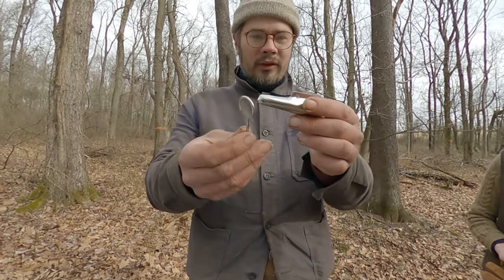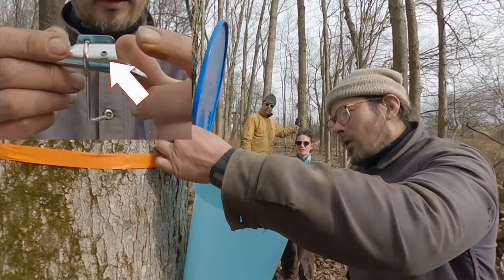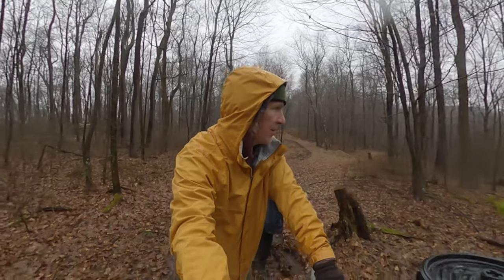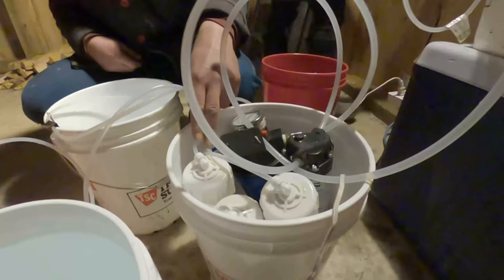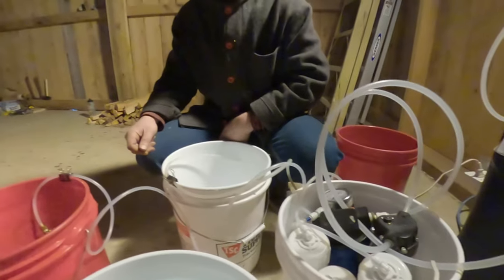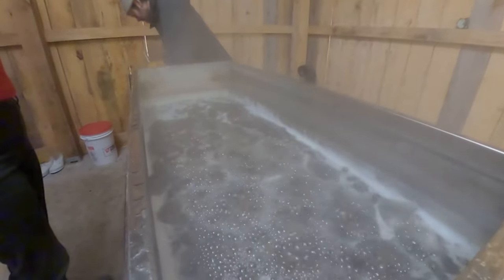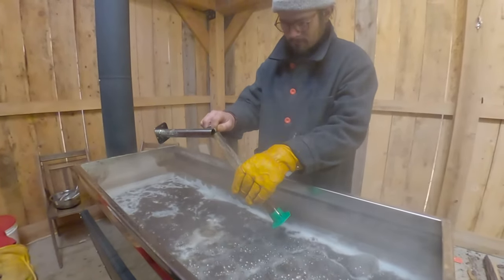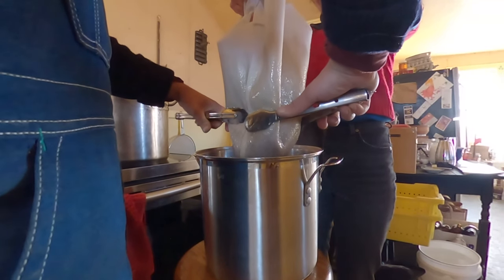Purys Elpam - Sugar Gang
An adventure into sugaring. Jane and John-Paul from John Paul's Farm invited me to help make their very own Pyrus Elpam. Of course, I had to see the process through from tap to table. I spent several days on the farm and had a great time. I tapped a tree and drove the tractor. I chopped some wood and stoked the fire. I watched sap boil for hours and hours. I hope you enjoy the video. This one has captions!